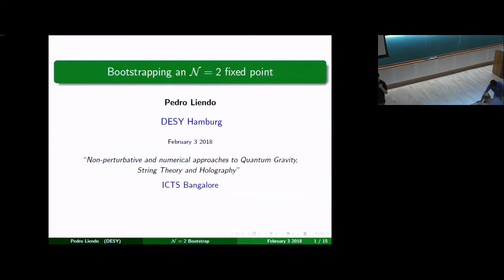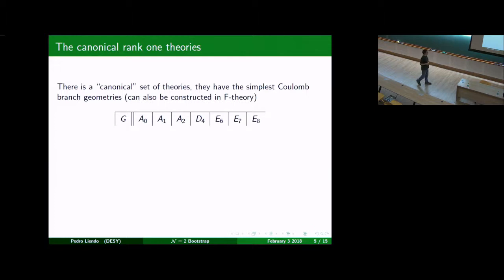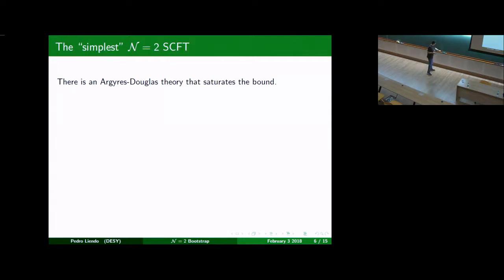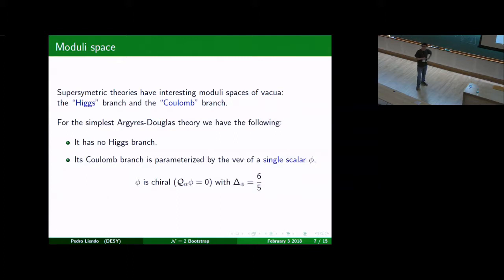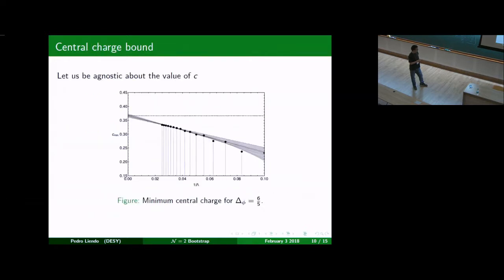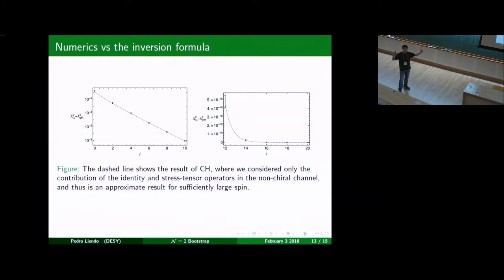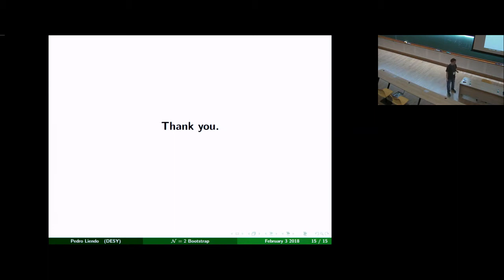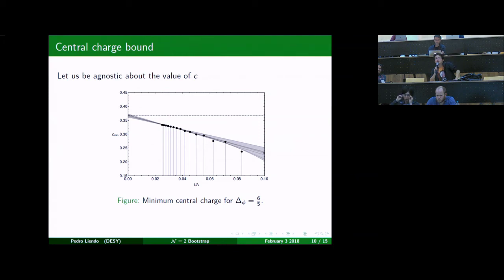Bootstrapping an N=2 fixed point by Pedro Liendo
0:00:00 Nonperturbative and Numerical Approaches to Quantum Gravity, String Theory and Holography
0:00:10 Pedro Liendo
0:00:15 Bootstrapping an N = 2 fixed point
0:01:12 Bootstrap techniques
0:02:17 Stress-tensor correlator
0:03:37 A universal bound
0:04:26 The canonical rank one theories
0:06:51 The "simplest" N = 2 SCFT
0:09:43 Moduli space
0:10:37 Bootstrapping the AD theory
0:12:53 OPE selection rules
0:13:56 Central charge bound
0:15:07 Bounds on d2
0:17:03 The inversion formula
0:19:46 Numerics vs the inversion formula
0:20:49 Summary
0:22:34 Thank you.
0:25:30 Central charge bound
0:28:15 OPE selection rules